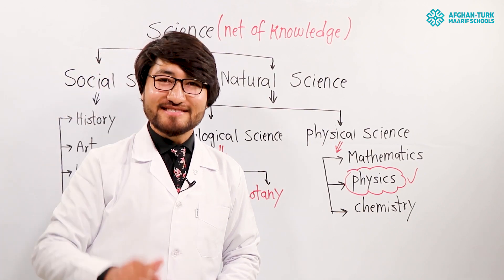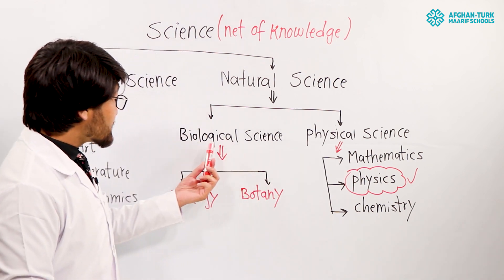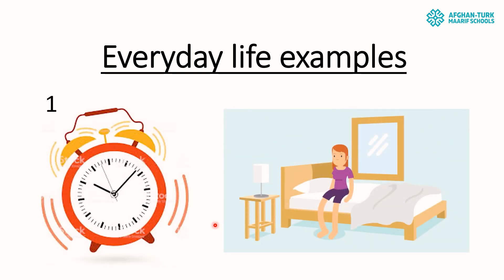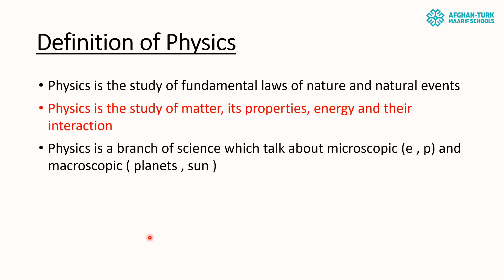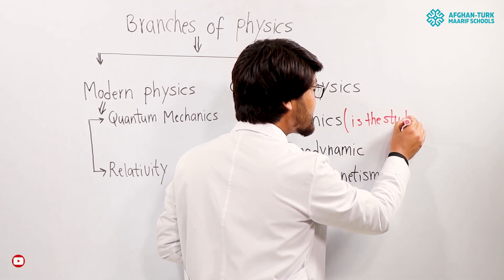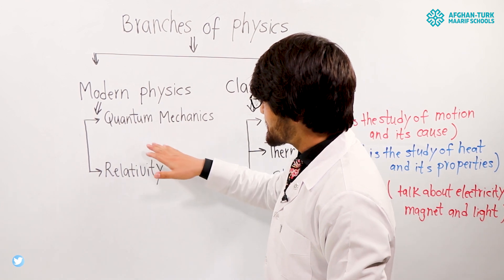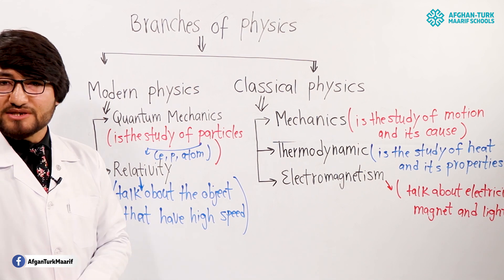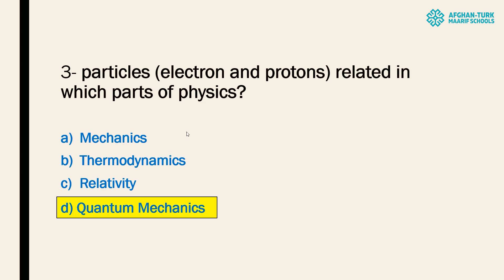Physics 10 | Introduction to Physics